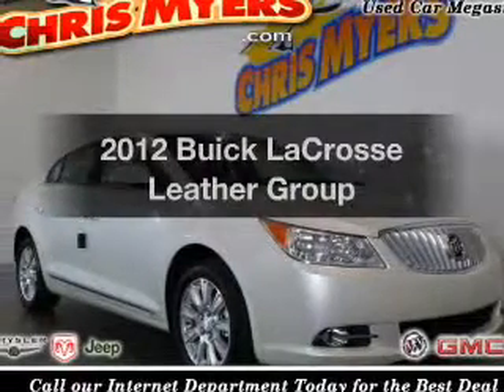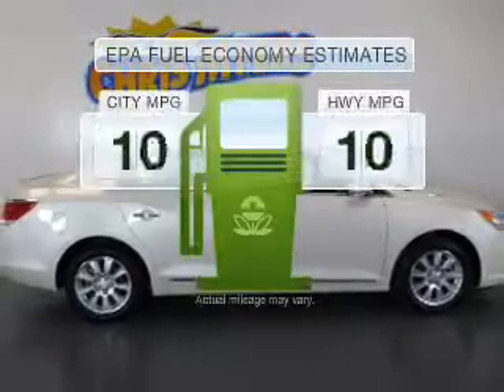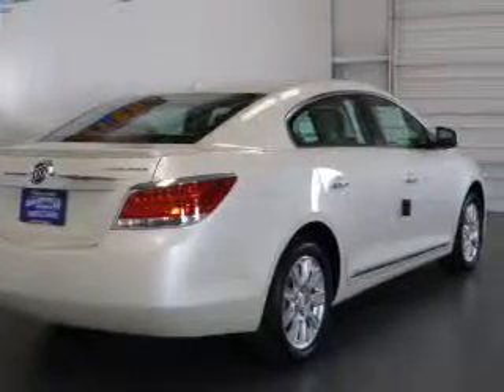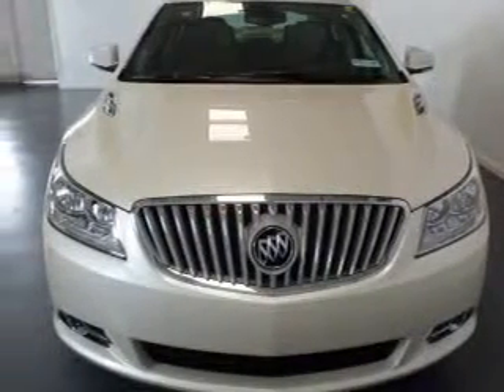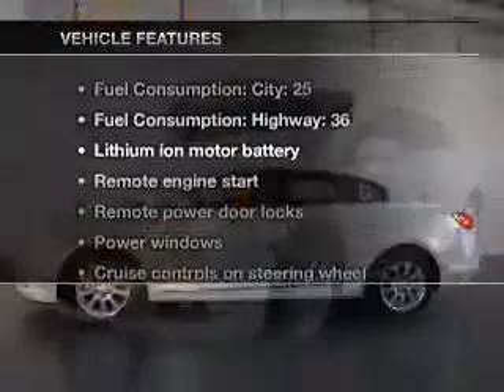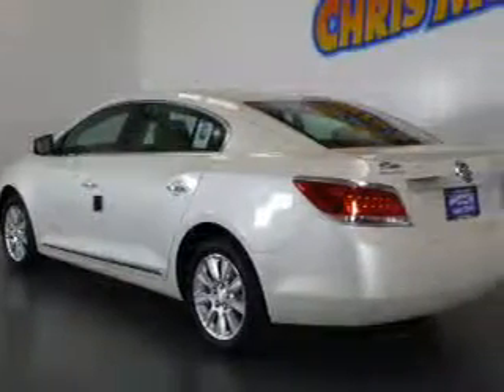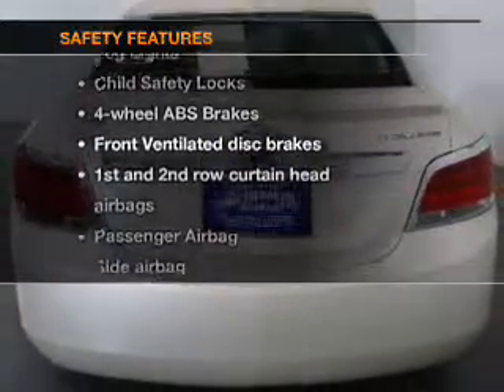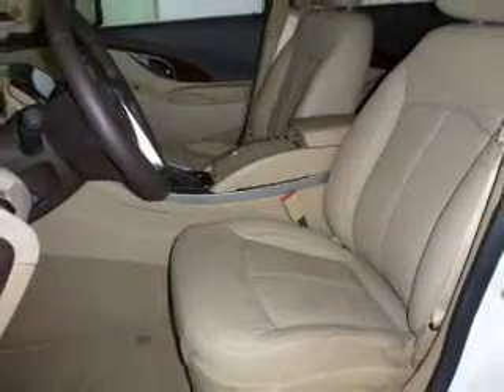2012 Buick LaCrosse - Daphne AL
Year: 2012
Make: Buick
Model: LaCrosse
Trim: Leather Group
Engine: 2.4 liter inline 4 cylinder 16 valve
Transmission: 6-Speed Automatic
Color: White Diamond Tricoat
Mileage: 10
Address:
27161 Hwy. 98